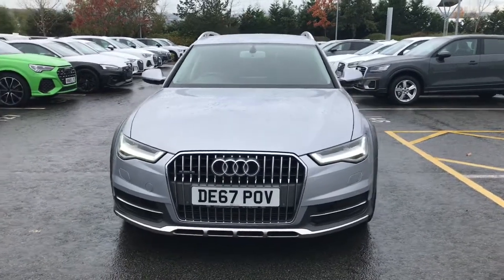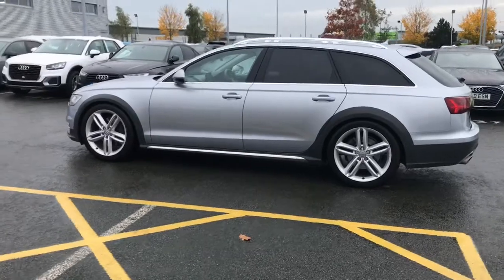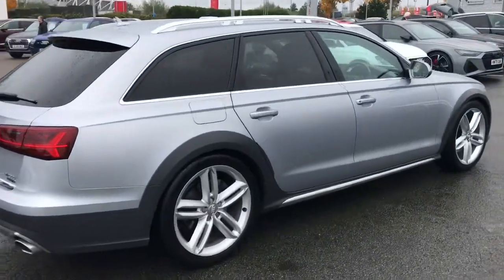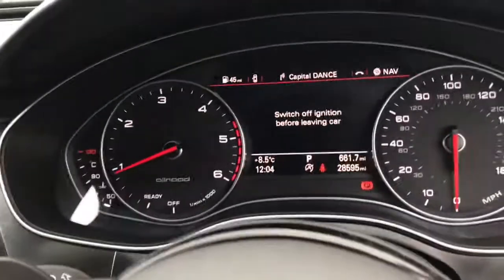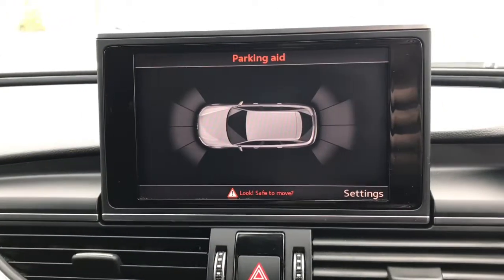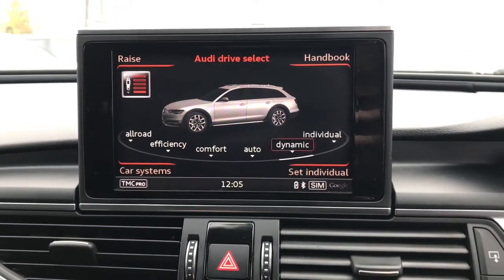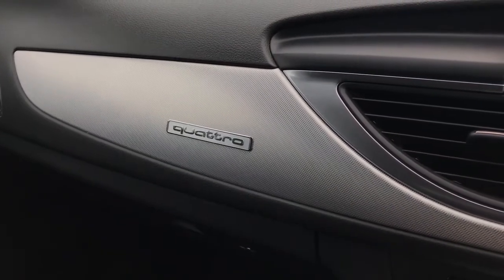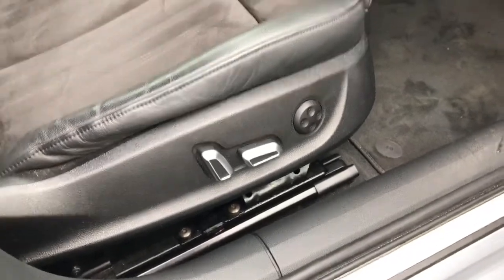Approved Used Audi A6 Allroad Sport | Stoke Audi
Check out this approved used Audi A6 Allroad A6 allroad Sport 3.0 TDI quattro 272 PS S tronic, currently for sale at Stoke Audi.

DE67 POV
28,800 miles
Diesel
Automatic
Floret Silver metallic